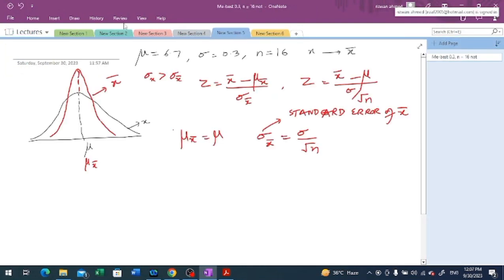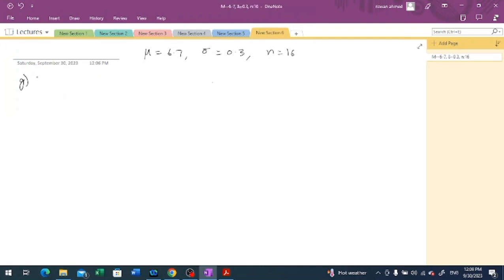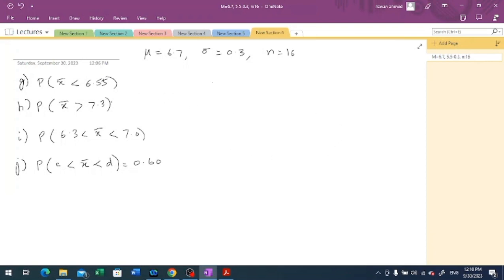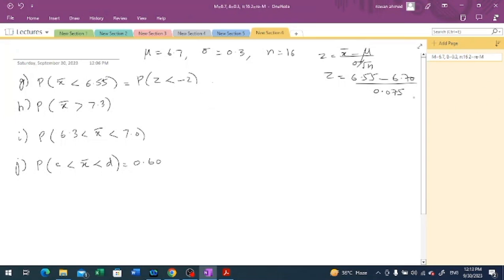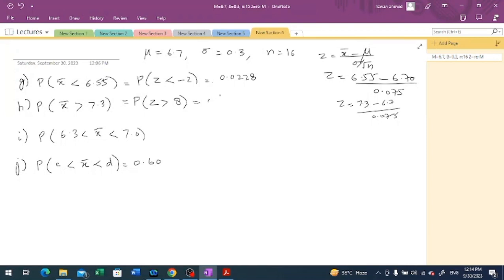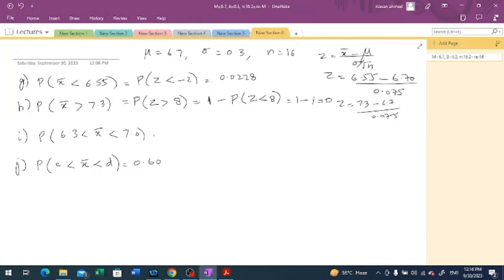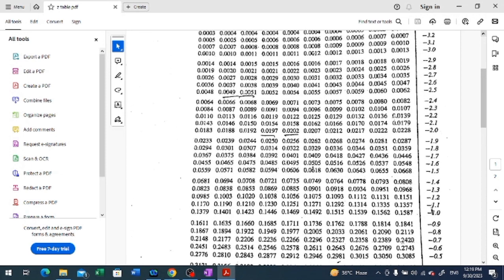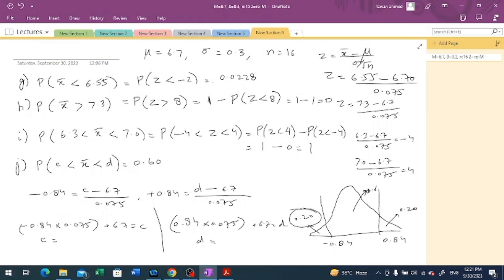z as a sampling distribution part 4